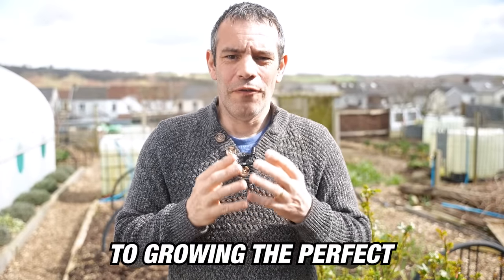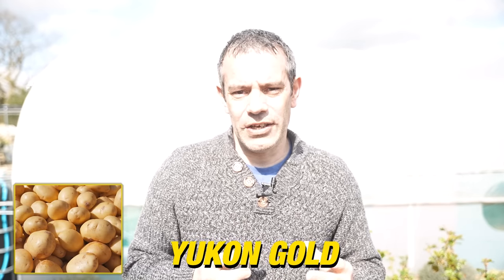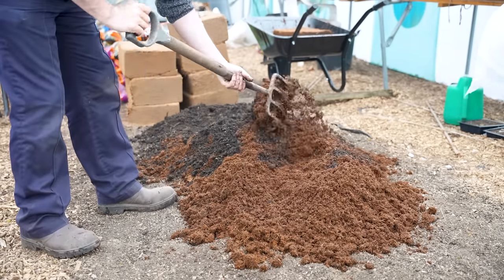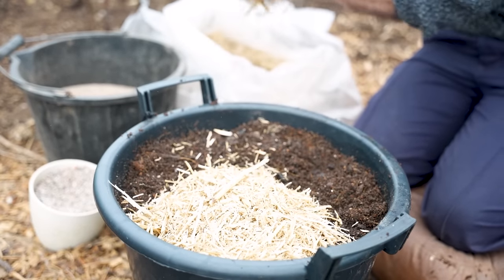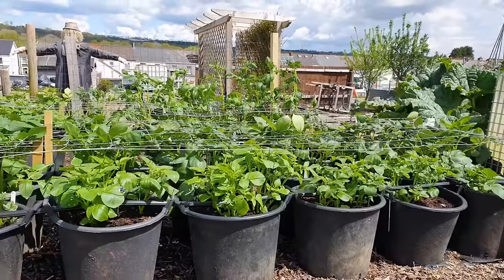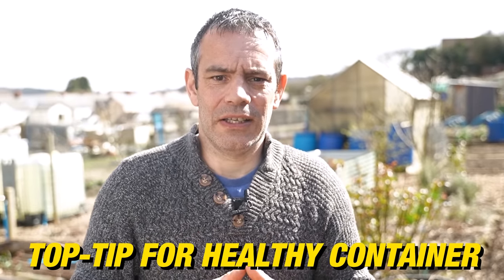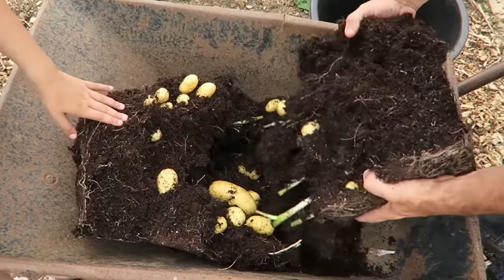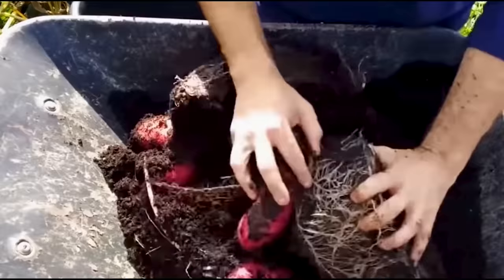Ultimate Potato Guide: Master Container Growing for an Unbelievable Early Harvest!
In this video, we'll take you through the process of growing determinate potatoes in containers, ensuring a bountiful and delicious harvest. From selecting the perfect potato variety to planting, watering, and finally harvesting, we'll provide you with all the tips and tricks you need to achieve the best results.

I apologise for the contrast issues within this video; my camera had faulty software, which said the contrast was proper when it wasn't. This has now been resolved.

We'll cover the following:

Choosing the right potato variety: Learn about the different determinate varieties available, such as Arran Pilot, Rocket, Swift, Red Duke of York, Dark Red Borland, and Yukon Gold.

Preparing the planting mix: Discover the benefits of using a mix of compost and coir for your container potatoes and how to create the perfect blend.

Selecting the right container: Understand the importance of choosing an appropriate container size and design for your potatoes, ensuring proper drainage and growth.
Sowing potatoes in containers:

Follow our step-by-step guide to sowing chitted seed tubers in containers for optimal growth and development. Providing the proper nutrients: Learn about the essential feeds, such as blood fish and bone or pelleted potato feed, that will keep your container potatoes healthy and thriving.

Growing conditions: Find the ideal growing conditions for your container potatoes, including support structures and placement within a polytunnel.
Watering container potatoes: Master the art of watering your container potatoes to maintain optimal moisture levels without over-watering.

Top tips for success: Get expert advice on improving your potato yield, such as removing flowers and providing proper support.

Harvesting your potatoes: Learn when and how to harvest your determinate potatoes for the best quality and taste.

Storing your harvest: Discover the best methods for storing your harvested potatoes to ensure they remain fresh and delicious for as long as possible.

Join us on this journey and reap the rewards of growing your delicious and bountiful determinate potatoes!

Here are the timings.
00:00 Introduction to growing determinate potatoes in containers
00:29 Selecting the suitable variety of 1determinate potatoes
02:20 Preparing the soil mix for planting potatoes in containers
03:35 Picking the correct size container for planting potatoes
03:55 New container design
04:05 Planting first early or determinate potatoes in containers
05:10 Do you need to hill container grown potatoes
05:22 Reasons to mulch container potatoes
05:42 Oakland Gardens Deal For 30 Litre Containers
05:57 What to feed potatoes grown in containers
07:15 What are the best-growing conditions for container potatoes
07:28 Supporting potato plant growth when growing in containers.
08:20 Watering Container grown potatoes
09:48 One Top Tip for getting the best results when growing potatoes in containers
10:59 Harvesting potatoes when growing in containers
11:20 Storing determinate container-grown potatoes
12:00 Don't Wash Potatoes When Storing Them
12:34 Conclusion to growing 1st early or determinate potatoes in containers.